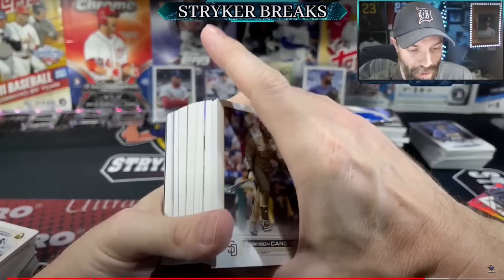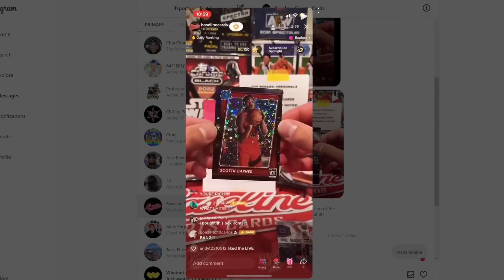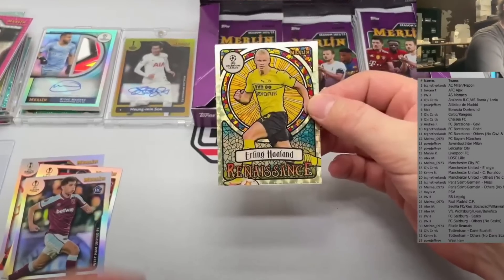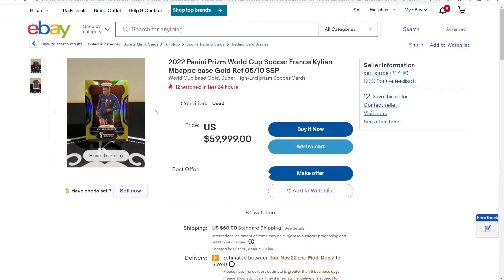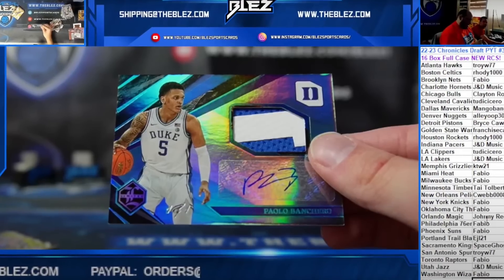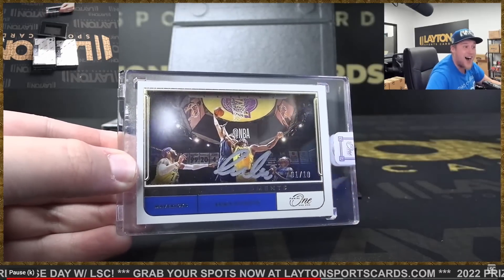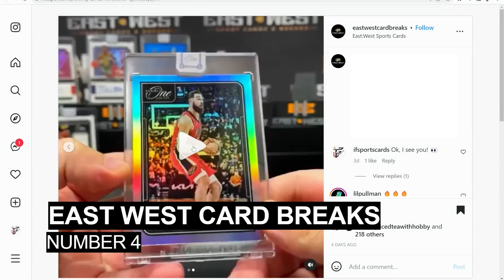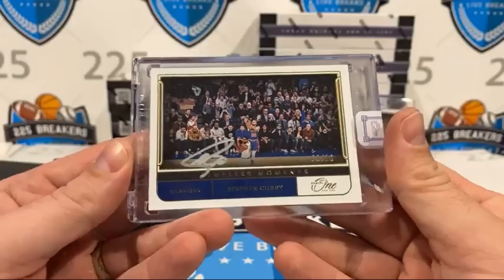TOP 10 SPORTS CARD PULLS OF THE WEEK! | EP 70 | Is Soccer Taking Over?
If you would like to submit a pull for consideration, please send an email to or send a DM to @IFSportsCards on Instagram with the time stamp and link to the video.

This series captures the most valuable sports card pulls captured on video each and every week! These are some of the biggest, most rare sports cards pulled in the hobby. These pulls will feature cards from a vast majority of football, baseball, and basketball products and can be found on the following sources: YouTube, Instagram, Facebook, TikTok, Whatnot, Drip & Twitch. Please keep in mind that the values placed on these cards are estimates at the time this video was released.

DRIP (Streaming App): Receive $15 Off Your First Purchase of $30

I am also trying to collect every base and insert card of my main PC, George Kittle. Here is the list of cards I have yet to acquire